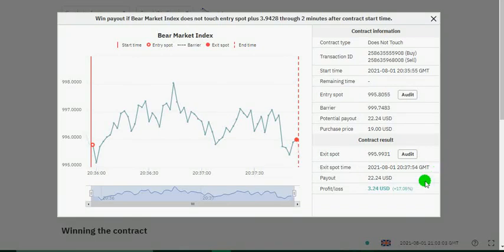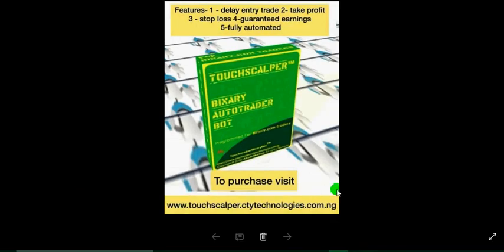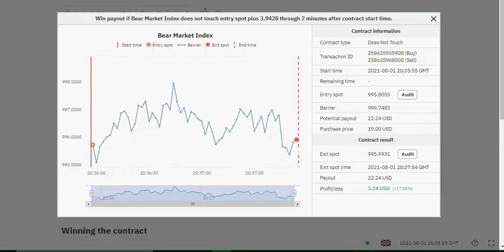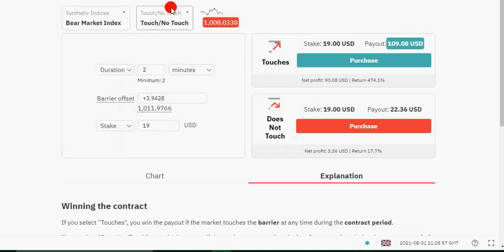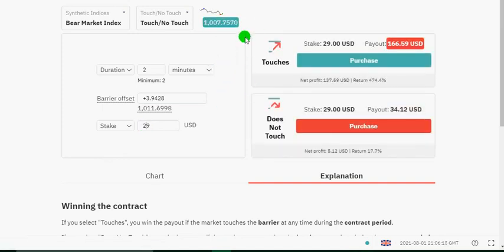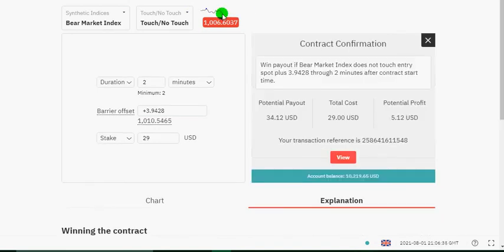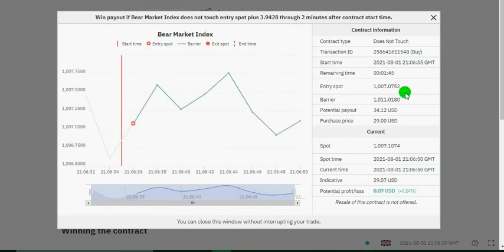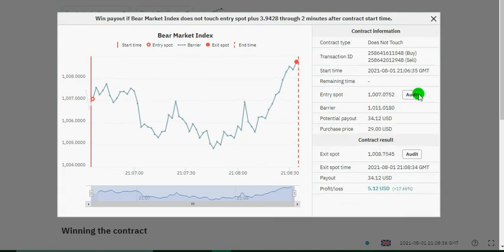Bear Market Index Trading deriv no touch entry sure strategy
FEATURES

Key Features

FEATURES

Stop Loss
UseHourTrade
Martigale function
Guaranteed Earnings
Affordable

RELEVANT STEPS

   AND

   AND